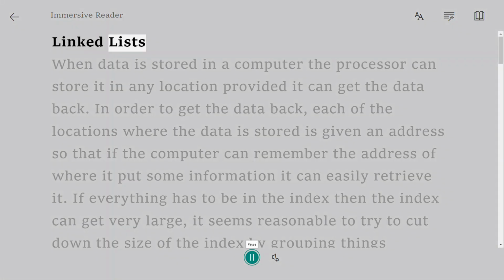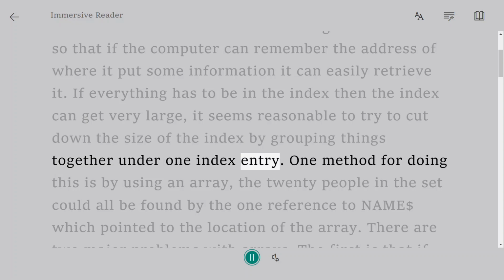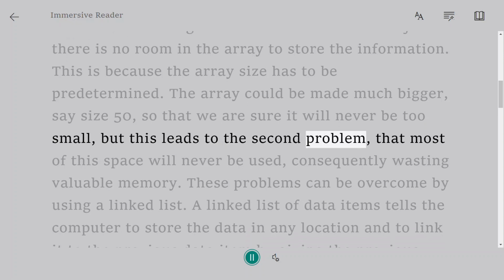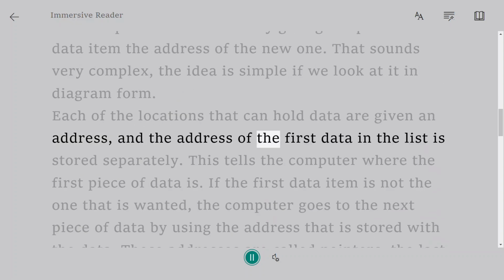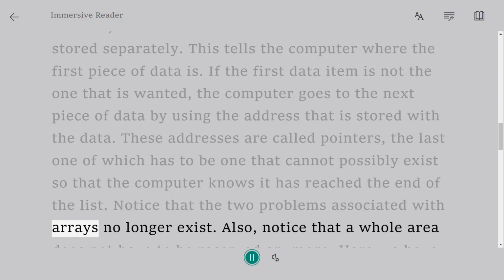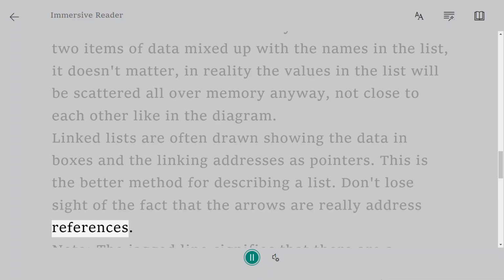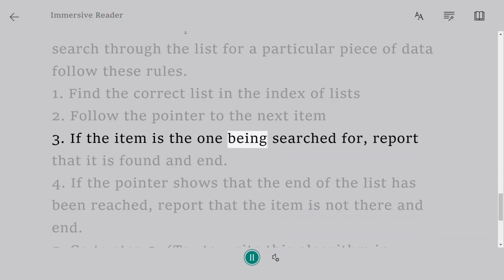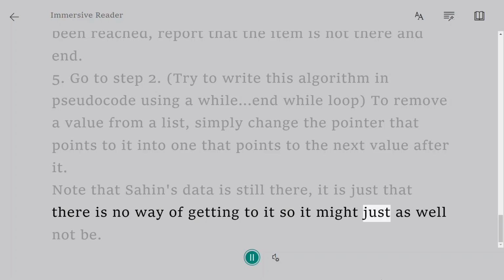Linked Lists | A Level Notes Computer Studies 9608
When data is stored in a computer the processor can store it in any location provided it can get the data back. In order to get the data back, each of the locations where the data is stored is given an address so that if the computer can remember the address of where it put some information it can easily retrieve it. If everything has to be in the index then the index can get very large, it seems reasonable to try to cut down the size of the index by grouping things together under one index entry. One method for doing this is by using an array, the twenty people in the set could all be found by the one reference to NAME$ which pointed to the location of the array. There are two major problems with arrays. The first is that if the size of the set grows because a new student join there is no room in the array to store the information. This is because the array size has to be predetermined. The array could be made much bigger, say size 50, so that we are sure it will never be too small, but this leads to the second problem, that most of this space will never be used, consequently wasting valuable memory. These problems can be overcome by using a linked list. A linked list of data items tells the computer to store the data in any location and to link it to the previous data item by giving the previous data item the address of the new one. That sounds very complex, the idea is simple if we look at it in diagram form.

Each of the locations that can hold data are given an address, and the address of the first data in the list is stored separately. This tells the computer where the first piece of data is. If the first data item is not the one that is wanted, the computer goes to the next piece of data by using the address that is stored with the data. These addresses are called pointers, the last one of which has to be one that cannot possibly exist so that the computer knows it has reached the end of the list. Notice that the two problems associated with arrays no longer exist. Also, notice that a whole area does not have to be reserved anymore. Here we have two items of data mixed up with the names in the list, it doesn't matter, in reality the values in the list will be scattered all over memory anyway, not close to each other like in the diagram.

Linked lists are often drawn showing the data in boxes and the linking addresses as pointers. This is the better method for describing a list. Don't lose sight of the fact that the arrows are really address references.

Note: The jagged line signifies that there are a number of others which would fit in there, but they are not shown.

To initialize a list, all that needs to be done is to create a new start pointer for this list and add it to the index of start pointers for all the other lists. To search through the list for a particular piece of data follow these rules.

1. Find the correct list in the index of lists

2. Follow the pointer to the next item

 3. If the item is the one being searched for, report that it is found and end.

4. If the pointer shows that the end of the list has been reached, report that the item is not there and end.

5. Go to step 2. (Try to write this algorithm in pseudocode using a while…end while loop) To remove a value from a list, simply change the pointer that points to it into one that points to the next value after it.

Note that Sahin's data is still there, it is just that there is no way of getting to it so it might just as well not be.